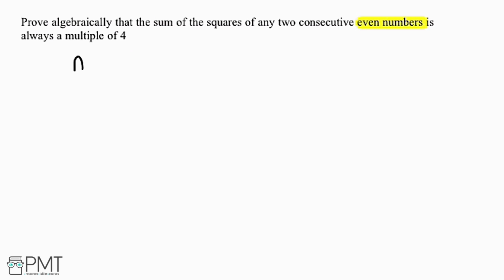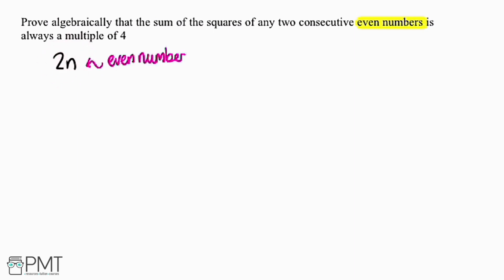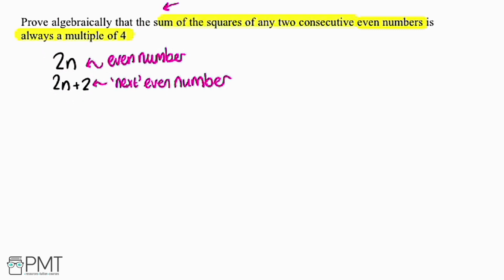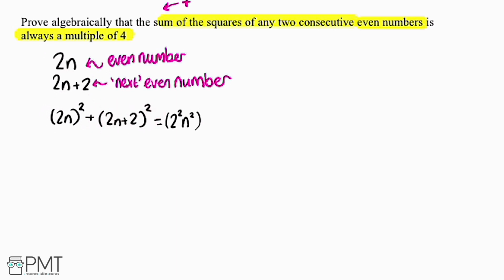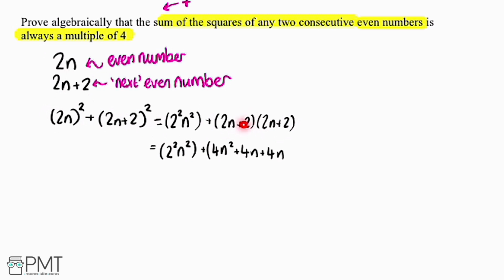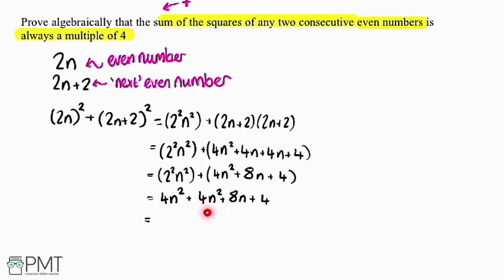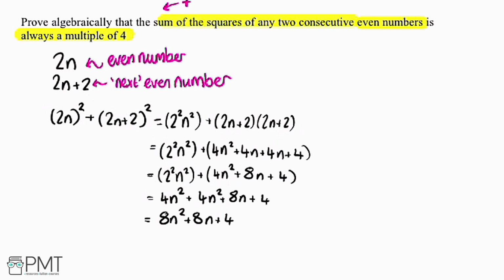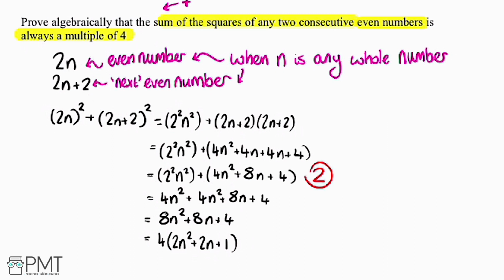Algebraic Proof (Higher) - Q8 | Maths GCSE | PMT Education